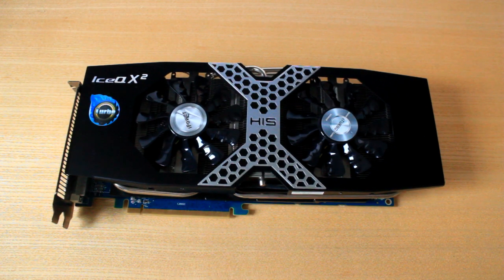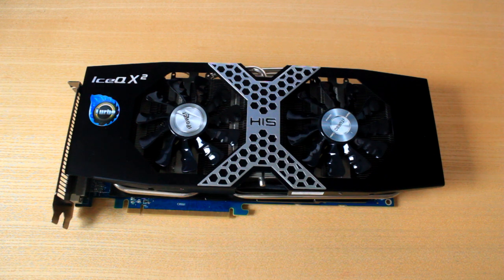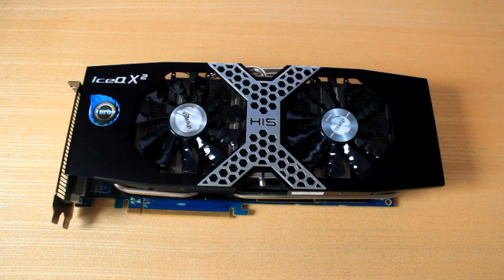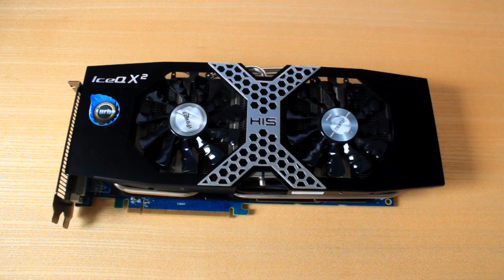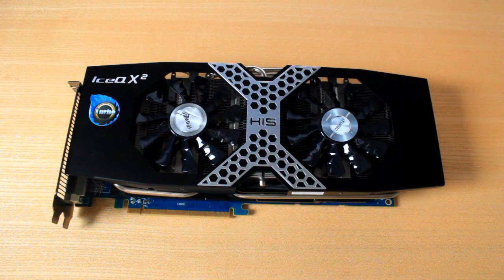REVIEW: AMD Radeon HIS R9 280X iPower IceQ X² Turbo Boost Clock 3GB (BF3) Quick BenchMarks & Temps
I test out the AMD Radeon HIS R9 280X iPower IceQ X² Turbo Boost Clock! 3GB GDDR5 PCI-E DLDVI-I/HDMI/2xMini DP, 2K and 4K ultra HD resolutions, and directx 11.2 - To bring you some benchmarks and temperatures!

Lt Zonda

REVIEW: AMD Radeon HIS R9 280X iPower IceQ X² Turbo Boost Clock 3GB (BF3) BenchMarks & Temps